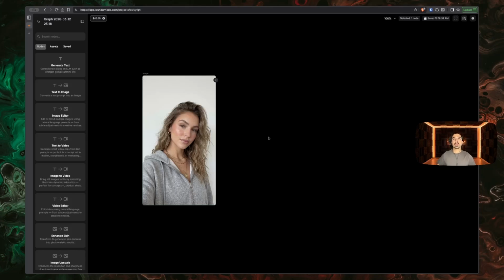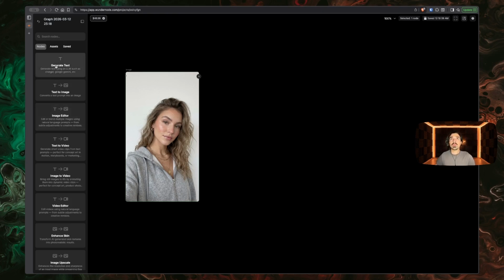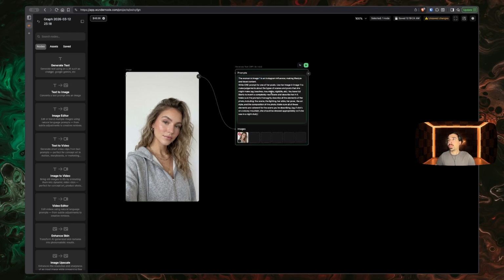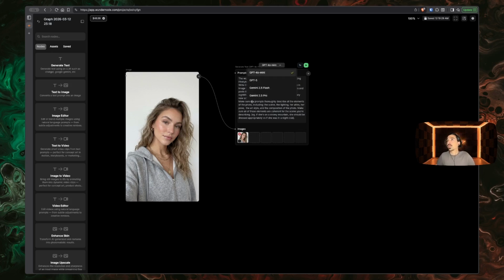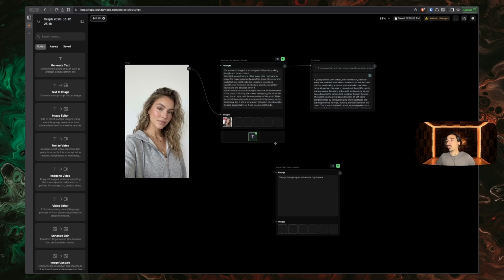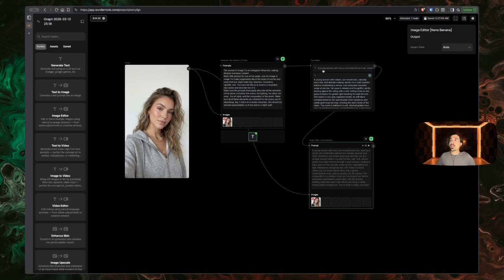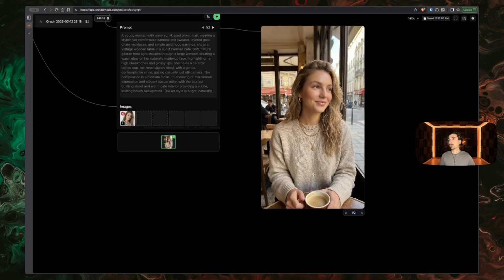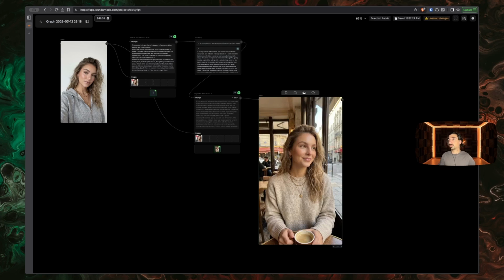How to Use ChatGPT in Your Image Generation Workflows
In this short tutorial, we'll see how to integrate LLMs into a workflow and use batch generation to quickly iterate on ideas.